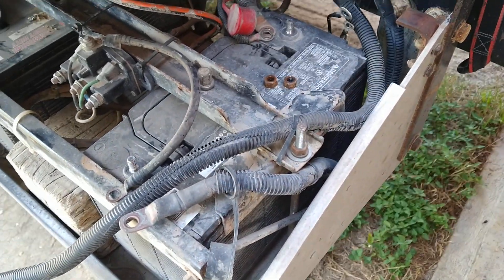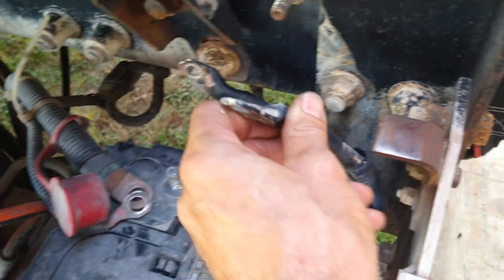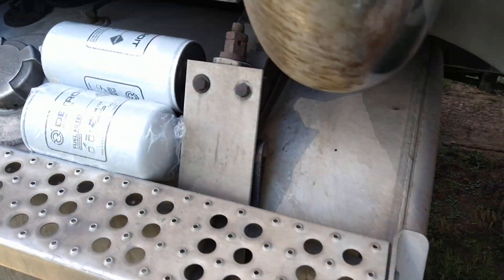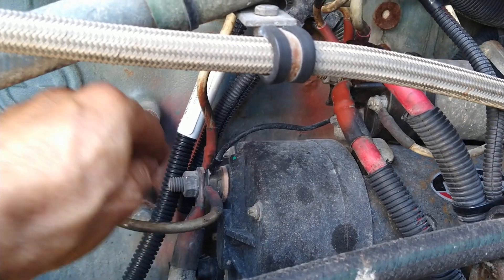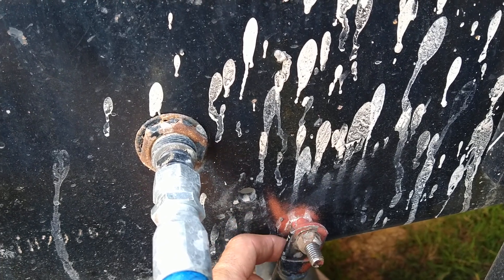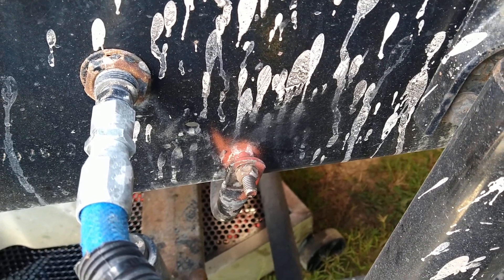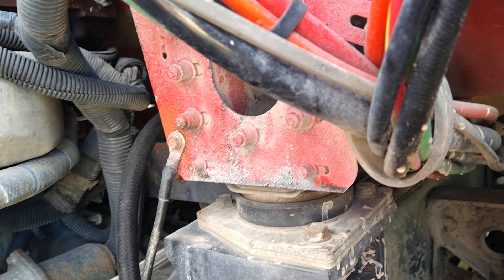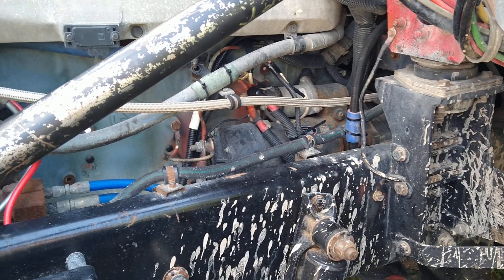diy Clean ground connections for charging issues on 1996 Freightliner FLD 120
Positive and negative connections must be clean for proper operation of electronic engines.